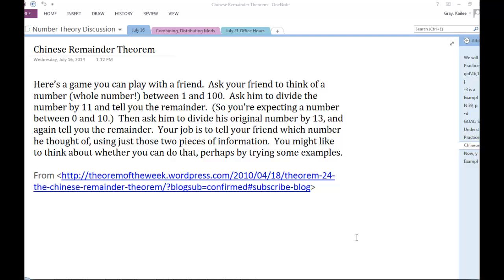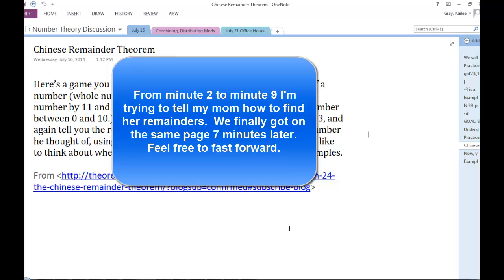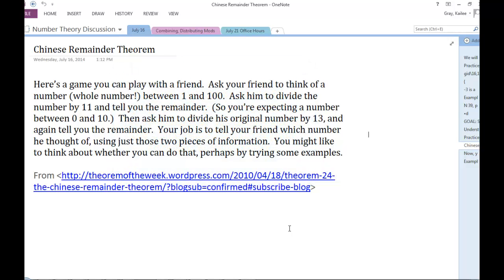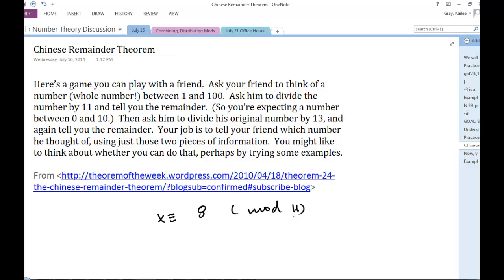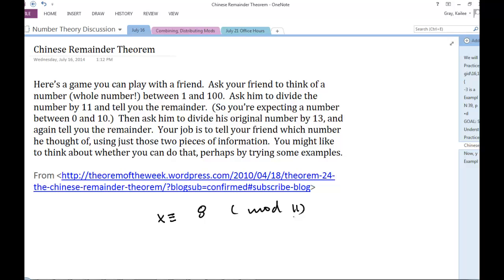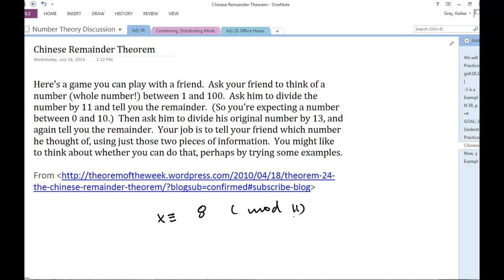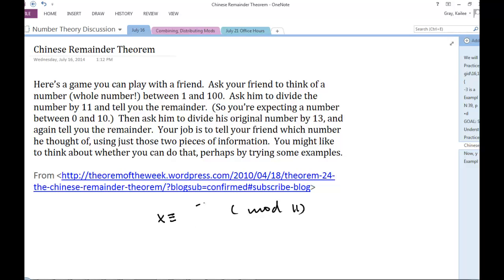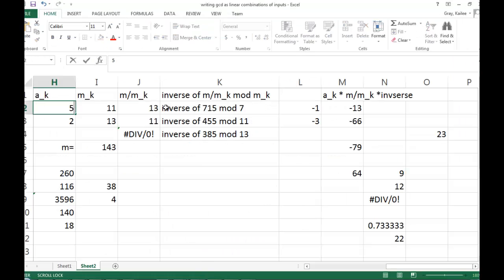Playing Chinese Remainder Theorem Game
CRT game